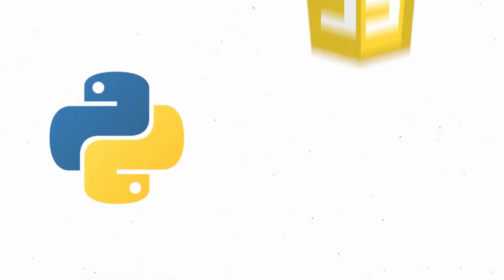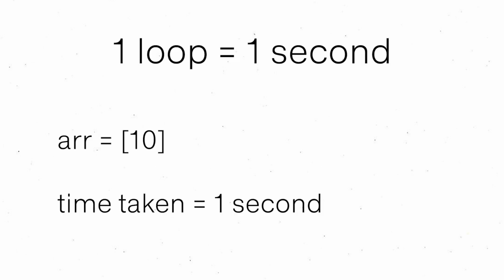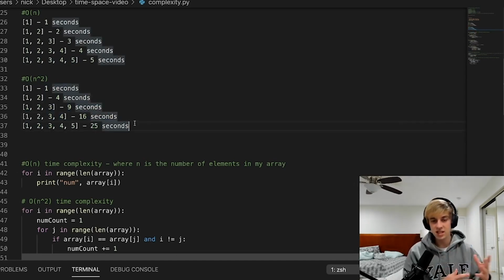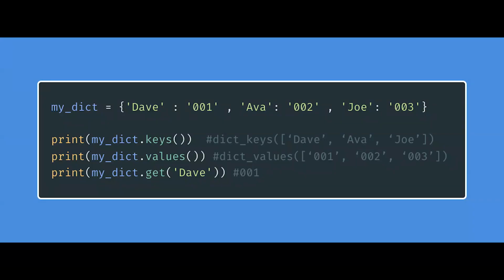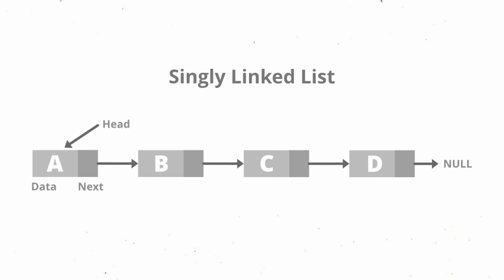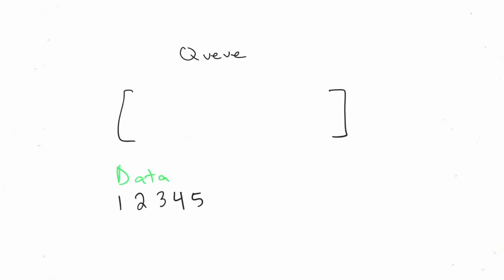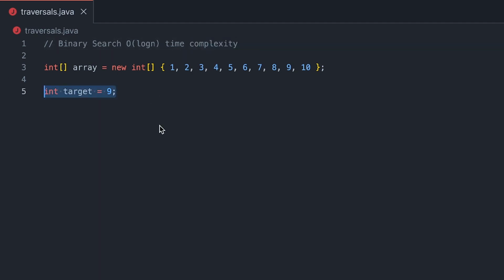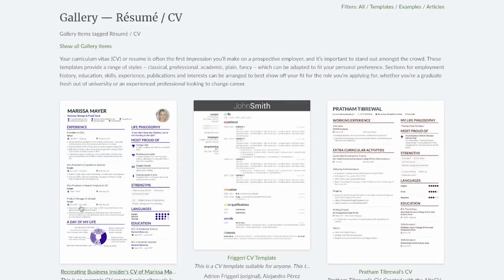Data Structures and Algorithms for Coding Interviews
Algorithms and data structures are an essential part of the tech hiring process. In order to pass technical coding interview it’s essential to understand the ins and out of data structures and algorithms and how to leverage them.

Throughout this course, you’ll learn the fundamentals of these topics in a fun and approachable way. After finishing this course you’ll be well equipped to start tackling commonly asked interview questions as well as analyze your solutions’ runtime and space complexities.